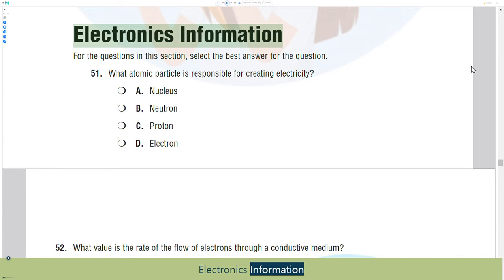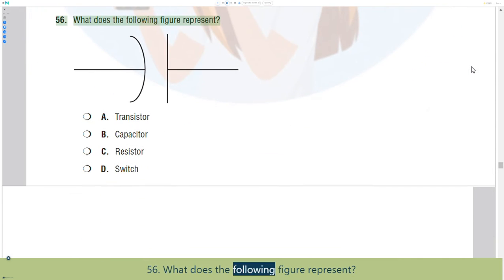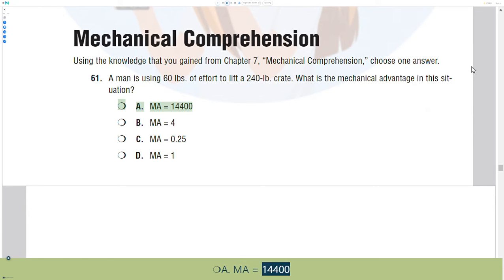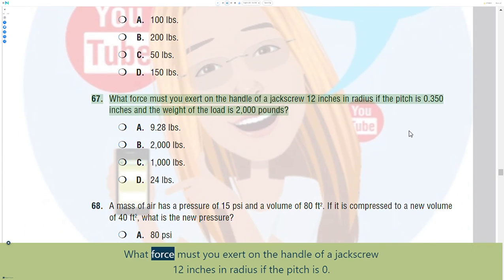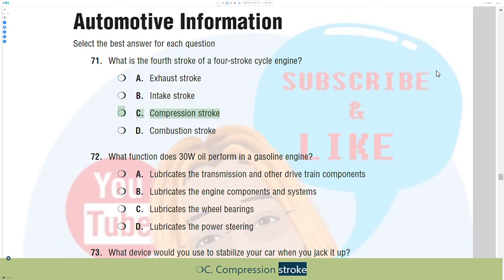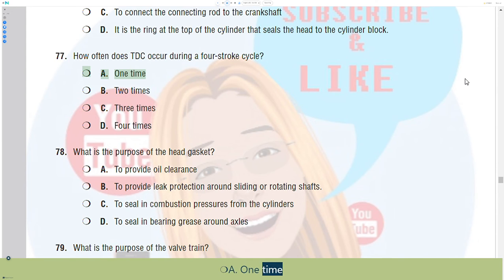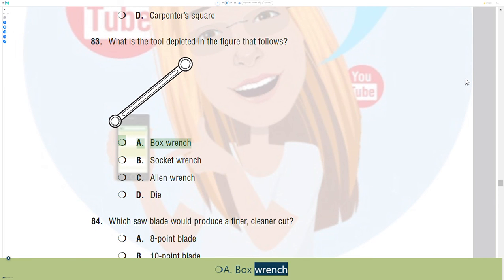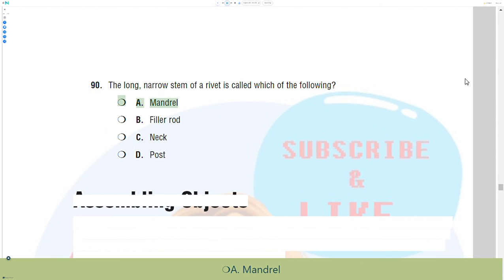PRACTICE ASVAB QUESTIONS ELECTRONICS, MECHANICAL, AUTOMOTIVE, SHOP ANSWERS IN DESCRIPTION BELOW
51. Answer D is correct.
52. Answer C is correct.
53. Answer B is correct. According to Ohm’s Law, R = E/I, so R = 50/10, or 5 ohms. Answer A implies
R = I/E (R = 5/50); answer C implies R = IE (R = 5 × 50); and answer D is a measure of power, not
resistance. Therefore, answers A, C, and D are incorrect.
54. Answer C is correct.
55. Answer D is correct.
56. Answer B is correct.
57. Answer B is correct.
58. Answer A is correct.
59. Answer D is correct. According to Ohm’s Law, E = IR; then E = 20(10), so E = 200V. Answer A is
an incorrect value stated in watts, which is a rating for power. Answer B assumes E = R/I, which is
incorrect. Answer C assumes E=I/R, which is also incorrect.
60. Answer B is correct. According to the formula for determining power, P = EI, or P = 35(15), for a
total power output of 525 watts. Answer A assumes that P = E/I and is incorrect. Answer C
assumes that P = I/E and is incorrect. Answer D is a wrong value and incorrect rate.
61. Answer B is correct. According to the formula, MA = Resistance/Effort, or MA = 240/60; MA = 4.
Answer A assumes that MA = RE, answer C assumes that MA = E/R, and answer D assumes that
there is no mechanical advantage. Therefore, answers A, C, and D are incorrect.
62. Answer D is correct. A 5hp engine can do 165,000 ft._lb. of work per minute, because 60(5 ×
550) = 165,000. Answers A and B indicate an incorrect rate, and answer C indicates the amount of
work output per second; therefore, answers A, B, and C are incorrect.
63. Answer B is correct. According to the formula wd = wd, 4x=500 and x=125. Answer A assumes a
mechanical advantage of only 2, which is incorrect. Answer C assumes no mechanical advantage,
which is also incorrect. Because 4 represents the mechanical advantage, answer D is incorrect.
64. Answer A is correct. The formula for measuring water pressure (for water at rest) is P = F/A,
where F = weight × volume, divided by A (area). The weight of water per cubic foot is 62.4 lbs./ft.3
so F= 62.4 ft.3 × (8 × 8 × 14 ft.); F = 62.4 lbs./ft.3 × 896 ft.3
; F = 55910.4 lbs. The area of the bottom of the tank is 8 ft. by 8 ft, or 64 ft.2
. Now go back to your original formula, P = F/A, so that P =
55910.4 lbs./64 ft.2 The result is P – 873.6 lbs./ft.2 Because the answer needs to be in psi, you
must convert pressure per square foot to pressure per square inch. To convert, divide 873.6
lbs./ft.2 by 144 in.2
/ft.2 P = (873.6 lbs./ft.2
)/(144 in.2
/ft.2
), and P = 6.07 lbs./in.2
, or 6.07 psi.
Answer B is incorrect because 62.4 is the weight of water per cubic foot. Answer C is incorrect
because that is the depth of the water. Answer D is incorrect because 64 is the area of the tank.
65. Answer D is correct. MA = radius of wheel/radius of axle; MA = 8/4; MA = 2. Answer A indicates
no mechanical advantage. Answer B is the size of the wheel. Answer C is the size of the axle.
66. Answer A is correct. According to our formula, work(distance) = work(distance), so 200(2) = 4x,
and x = 100. Answer B assumes no mechanical advantage. Answer C is insufficient to lift the
weight. Answer D will lift the weight but is not the minimum force needed. Therefore, answers B,
C, and D are incorrect.
67. Answer A is correct. According to our formula, resistance x pitch = effort force × 2πr; 2,000(.350)
= F(2π)(12); 700 = 75.39F; 9.28 = F. So 2,000 is the resistance force, 1,000 assumes a mechanical
advantage of only 2, and 24 represents the diameter of the handle. Therefore, answers B, C, and D
are incorrect.
68. Answer C is correct. According to Boyle’s Law, pressure and volume are inversely proportional, so
P1/P2 = V2/V1. First, you find the increase value by dividing 80 by 40 to get an increase value of 2.
Now multiply the original pressure by the same value of 2 to get the new pressure of 30 psi.
Answers A, B, and D are all original values of the equation and are therefore incorrect.
69. Answer B is correct. The mechanical advantage is 4, because there are four ropes supporting the
load. Effort = R/MA, so E = 400/4; E = 100 lbs. Four is the mechanical advantage, so answer A is
incorrect. Because we have a mechanical advantage of 4, a force equal to the resistance is not
required; therefore, answer C is incorrect. 200 lbs. would indicate an MA of only 2; therefore,
answer D is also incorrect.
70. Answer D is correct. According to our formula, wd = wd. Then 16x = 400(4); 16x = 1,600; x =
100. Answer A represents the MA. Answer B indicates that you have reversed the effort distance
and resistance distance. Because an inclined plane does provide a mechanical advantage, you don’t
have to exert an equivalent amount of effort to move the barrel; therefore, answers A, B, and C are
incorrect.
71. A
72. B
73. D
74. D
75. A
76. B
77. B
78. C
79. D
80. C
81. B
82. C
83. A
84. C
85. D
86. B
87. D
88. A
89. C
90. A